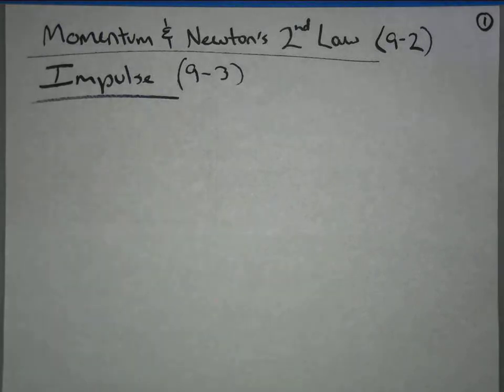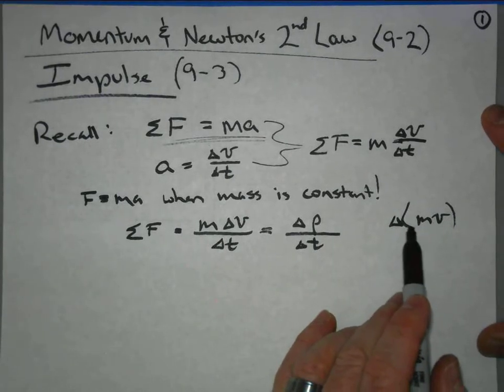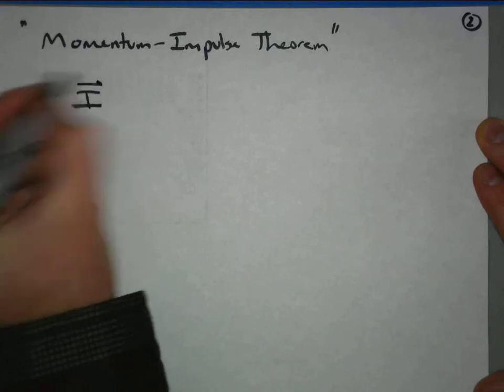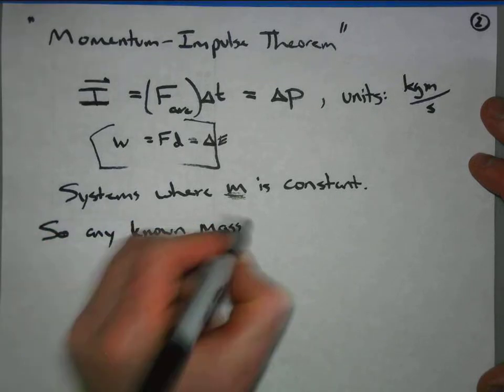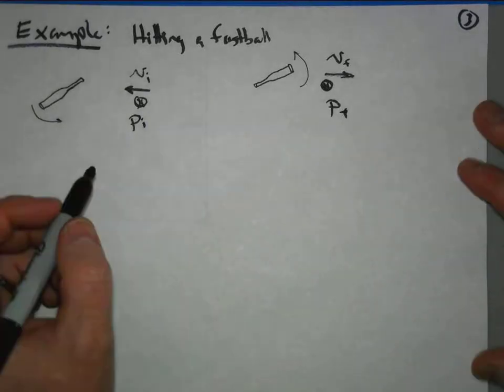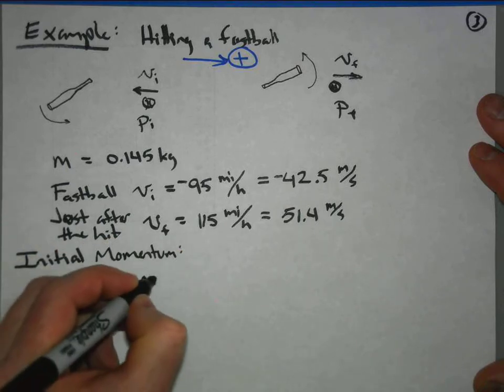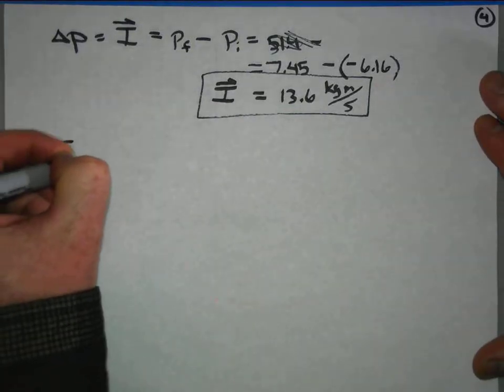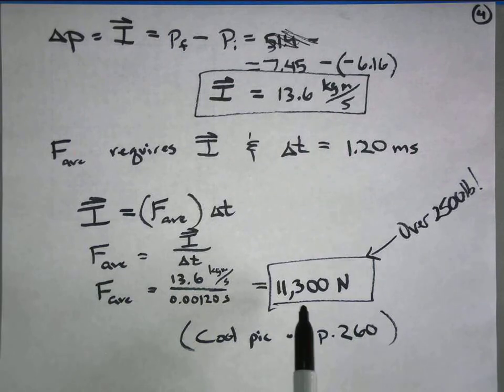AP Physics 9-2 Newton's 2nd Law and Momentum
In this video we explore the connection between Newton's 2nd Law of Motion and Momentum and Impulse.